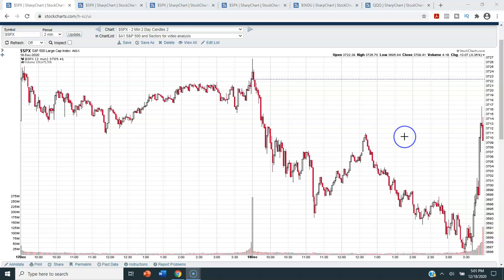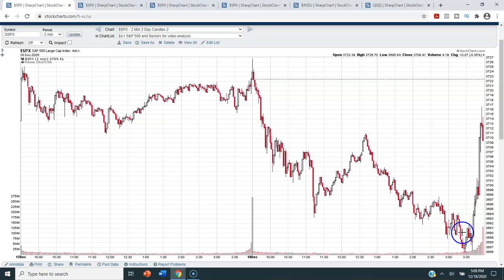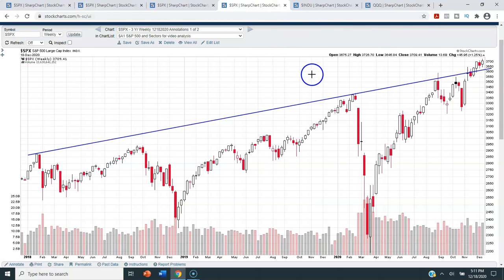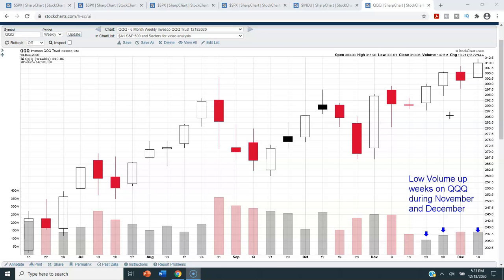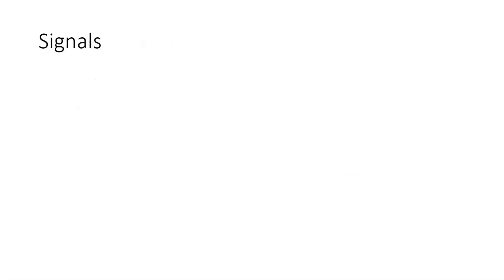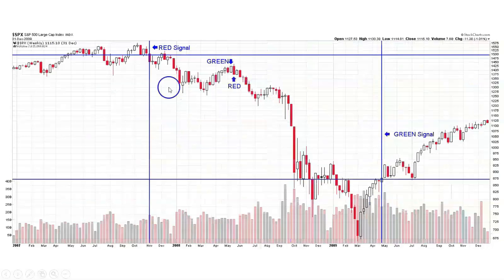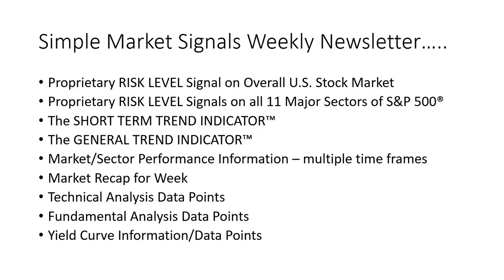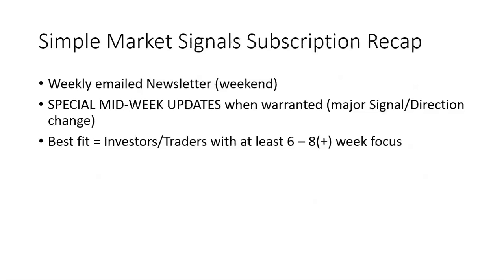S&P 500® Technical Analysis of Stock Market Week Ending 12/18/2020 (Friday, December 18th, 2020)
In this video, S&P 500® Technical Analysis of Stock Market Week Ending 12/18/2020 (Friday, December 18th, 2020), we will look at the S&P 500® from a Technical Viewpoint. We will look at the S&P 500® under several different time-frames. I will show you important support levels to watch, as well as other key data points to keep an eye on. This is a very informative video!